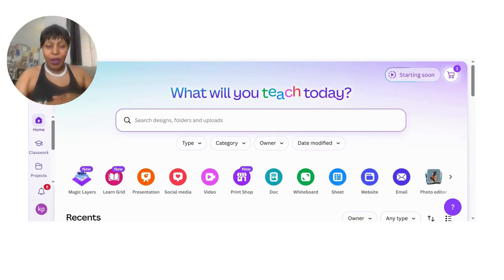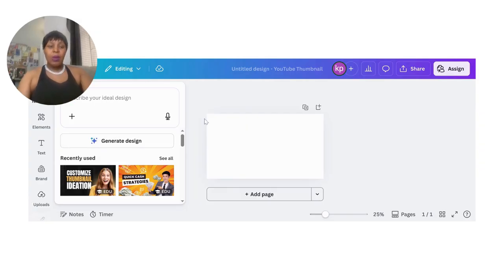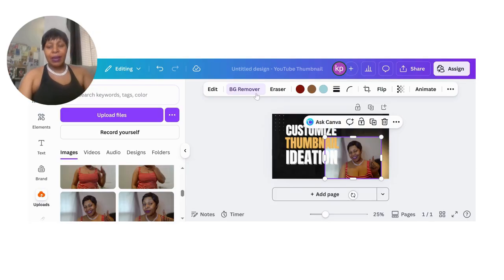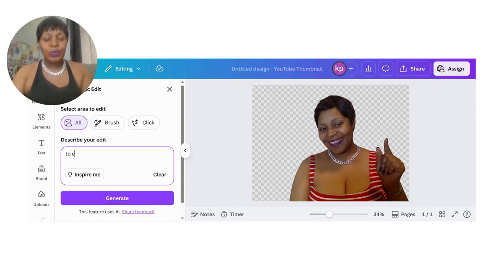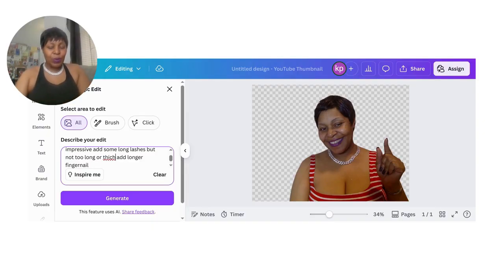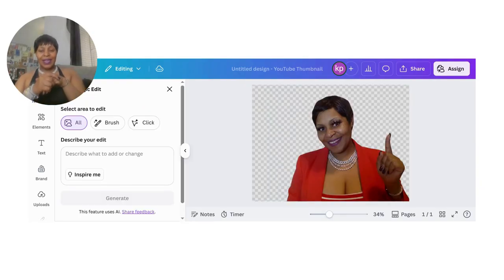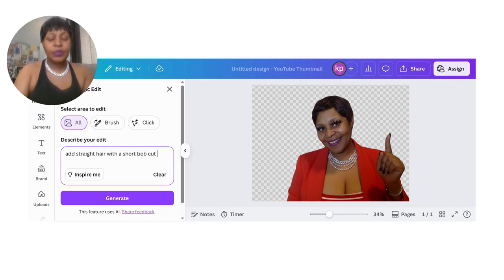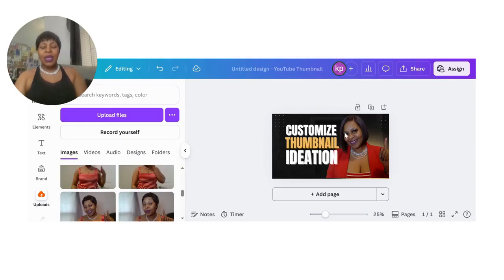I Tested Canva’s Hidden Features… This Shouldn’t Be Free 😳 But it is .. on Stacks from Scratch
📝 If you think Canva is just for flyers and posts… you SLEEP.

 Homegirl In this video, I’m showing you hidden Canva features that let you completely transform your photos — from changing your hair, makeup, eyelashes, and even outfits… ALL inside Canva.

Yes, for real.

And the craziest part? Most people have no idea this exists.

✨ In this video you’ll learn:

How to edit your face and features using Canva AI
How to change hairstyles, lashes, and makeup instantly
How to upgrade your thumbnails and brand visuals
How to make your content look more professional FAST
How to stand out online using tools you already have

This is perfect if you:
✔️ Create content for YouTube, Facebook, or Instagram
✔️ Sell digital products or services
✔️ Want better thumbnails without expensive apps
✔️ Are ready to make your brand look like MONEY

💻 Want to turn these skills into income?
Join my 24 Hour AI Business Glow-Up and learn how to actually make money using tools like this 👇🏽

“CANVA GLOW UP” if you’re trying this!

📄 FREE WORKSHEET
✨ CANVA GLOW-UP CHECKLIST

“Turn Your Photos Into Scroll-Stopping Content”

💡 1. MY CONTENT GOAL

What am I creating?
☐ YouTube Thumbnail
☐ Facebook Post
☐ Instagram Content
☐ Digital Product

💄 2. IMAGE GLOW-UP PLAN

What will I change in my image?

☐ Hair Style
☐ Makeup
☐ Eyelashes
☐ Outfit
☐ Background
☐ Lighting

🎯 3. THUMBNAIL STRATEGY

What emotion do I want people to feel?

☐ Shock 😳
☐ Curiosity 👀
☐ Confidence 💅🏽
☐ Urgency 🔥

Thumbnail Text Idea:

📲 4. CONTENT UPGRADE CHECKLIST

☐ Face is clear and well-lit
☐ Expression matches message
☐ Text is BIG and readable
☐ Colors POP
☐ Background is clean or blurred
☐ Message is clear in 3 seconds

💰 5. TURN THIS INTO MONEY

How can I use this skill to get paid?

☐ Sell thumbnails
☐ Offer social media services
☐ Create digital products
☐ Grow my own brand

My money move this week:

🚀 6. ACTION STEP (DO THIS TODAY)

What will I create TODAY using Canva?

💼 Welcome to Stacks from Scratch 💼
Where women 40+ come to grow mindsets, money, and confidence—one stack at a time. ✨
Expect wealth rituals, mindset shifts, digital income tips, and soft power strategies to help you lead with ease and get paid to be YOU.